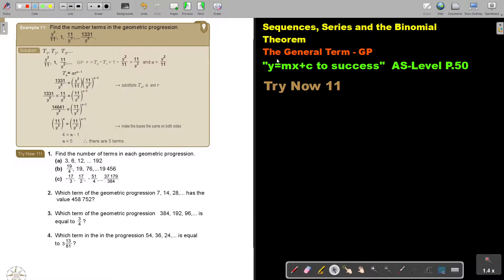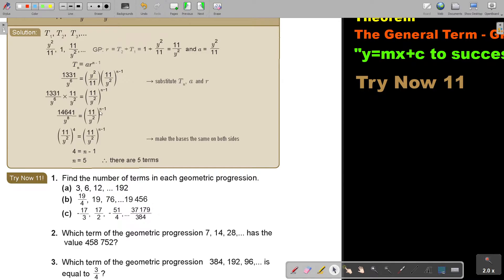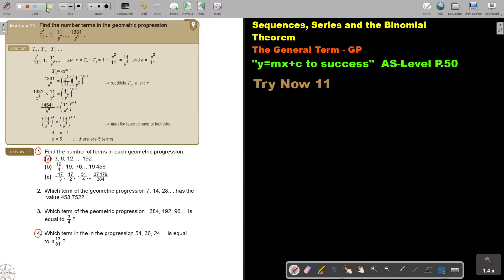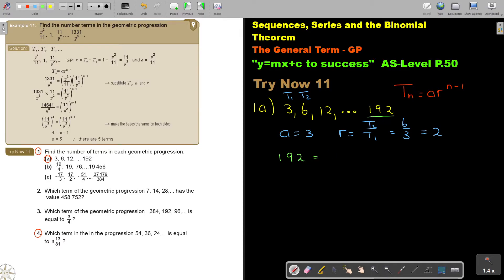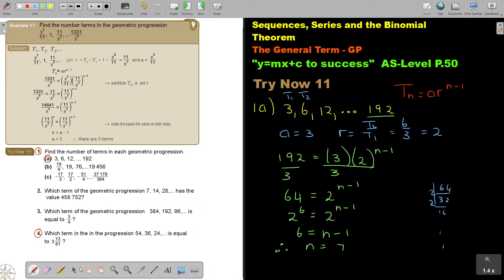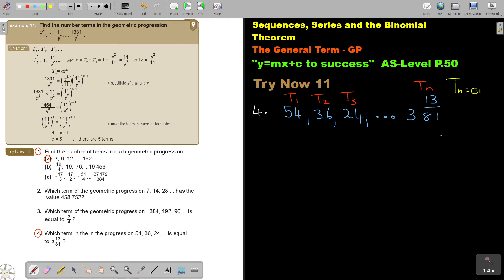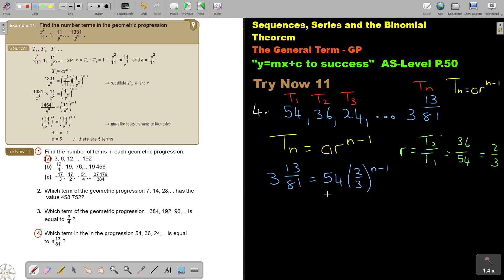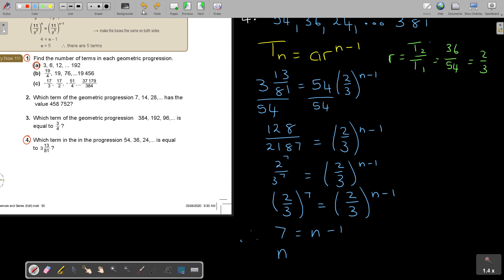2 11 The General Term GP Part 3